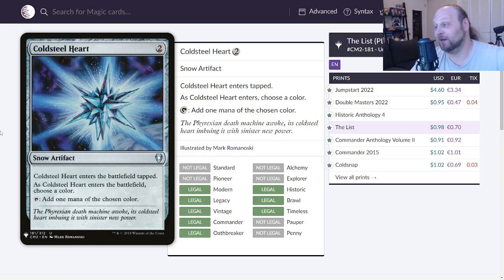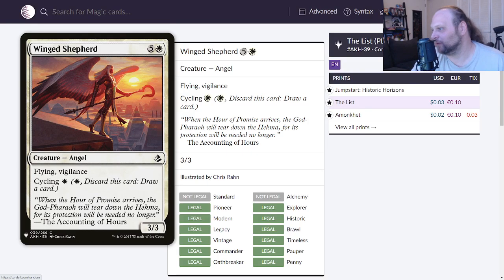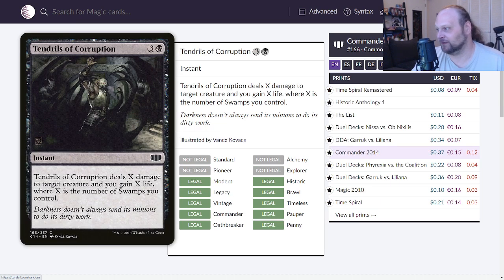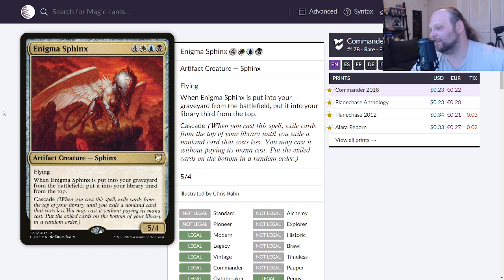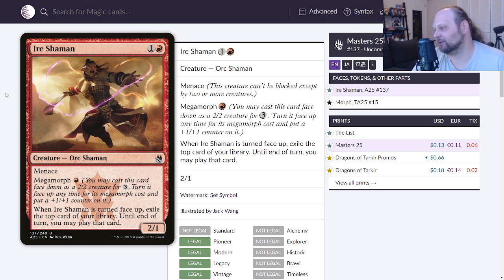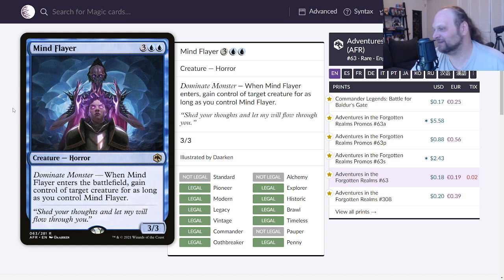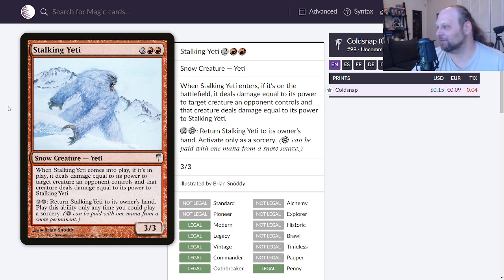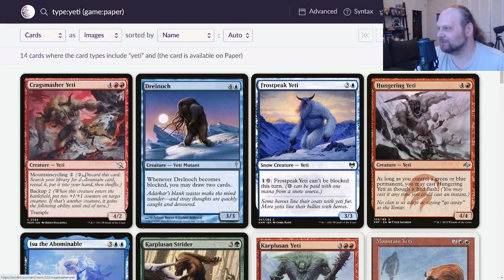10 Random Magic Cards Rated Day 44 | Mtg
I press random on Scryfall 10 times. That's pretty much it.

    Category
        Gaming